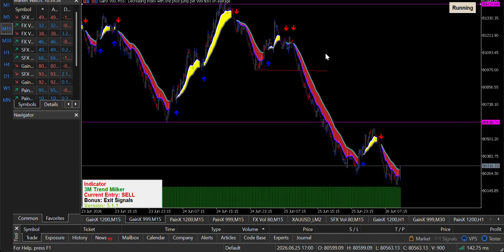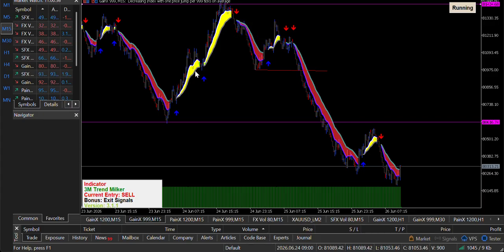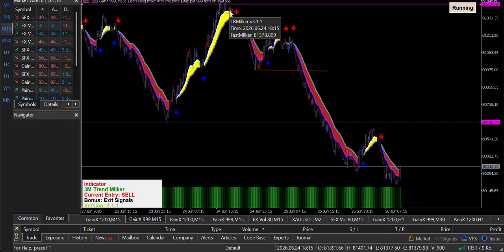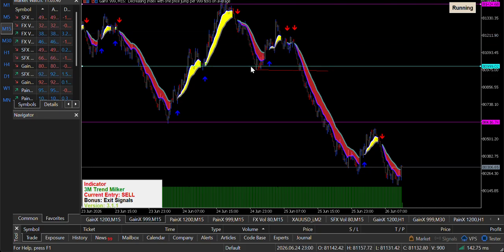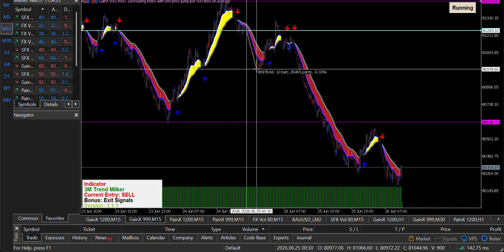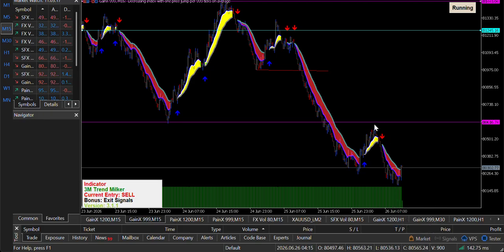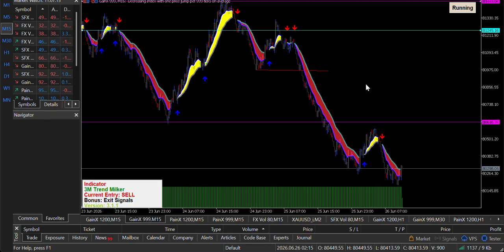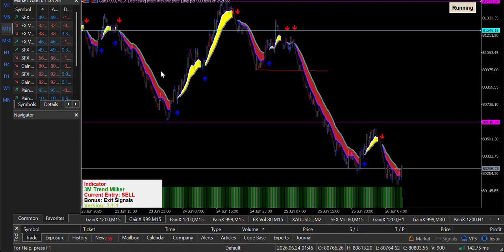🔴 Why 90% of Traders Lose Money (And How to Be the 10%)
🔴 Why 90% of Traders Lose Money (And How to Be the 10%) | WelTrade

Trading Rules:

1.

2. Fund Account to use real money or practice with demo fund first before using real money.

or